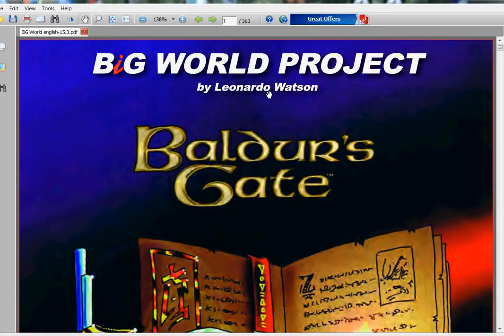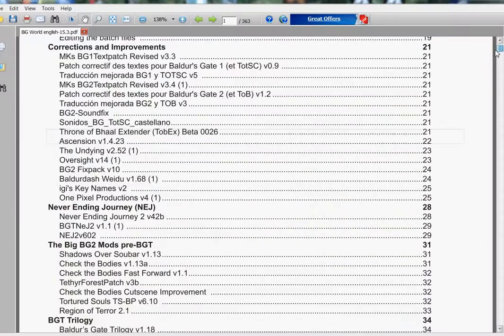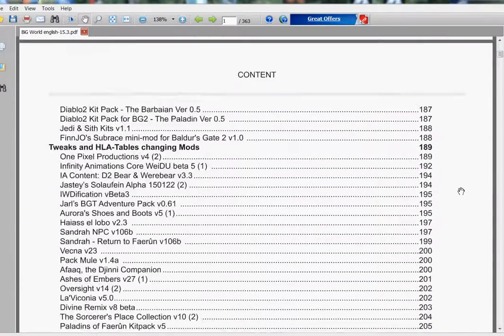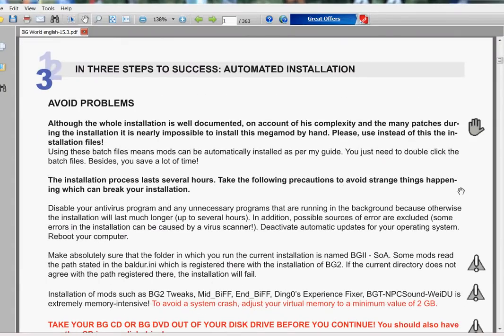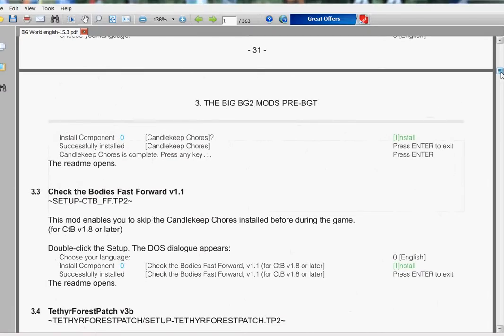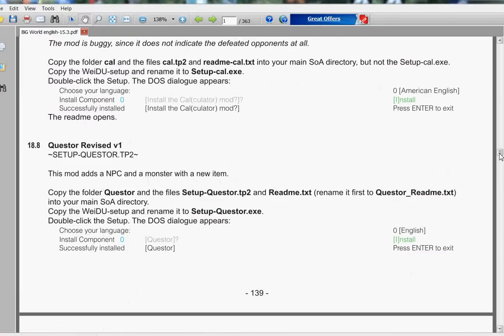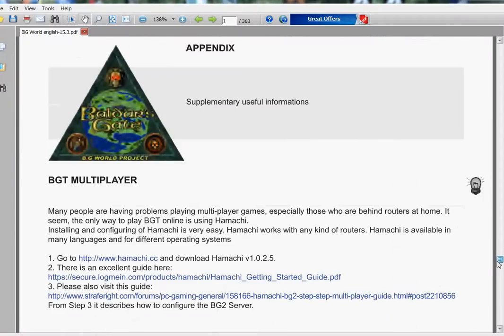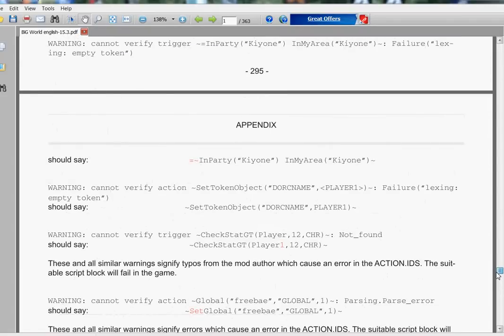Baldur's Gate BGT Mega Mod install Tutorial Part 2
This is part 2 of an install guide for Baldur's Gate Trilogy Big World Project (BWP) & Big World Setup (BWS).  This part covers the BWP install guide.

If you have any questions you can post them below.

Do you want to have more mods installed in you Baldur's Gate game than you could count?  This will help to show you how.  This includes the mods: Big Picture, Sword Coast Stratagems, The Darkest Day, Shadows Over Soubar, Check the Bodies, Never Ending Journey 2, Tortured Souls, Tower of Deception, DSotSC, The Drizzt Saga, Secret of BoneHill, Dark Horizons, Fishing for Trouble, Colours of Infinity, NTotSC and many more!